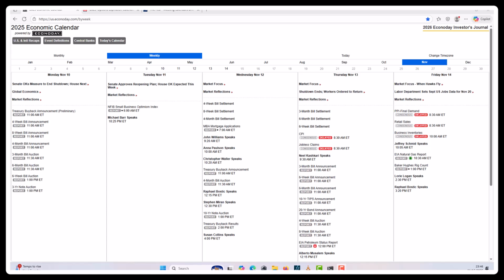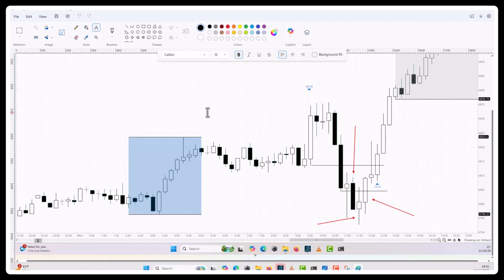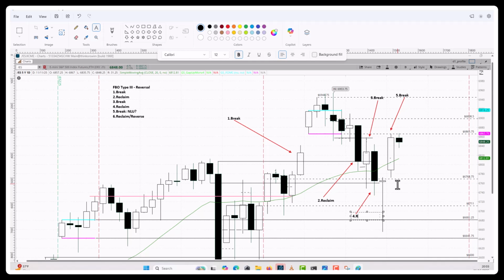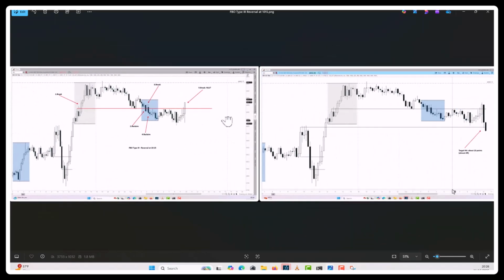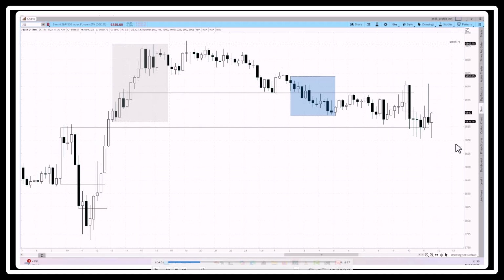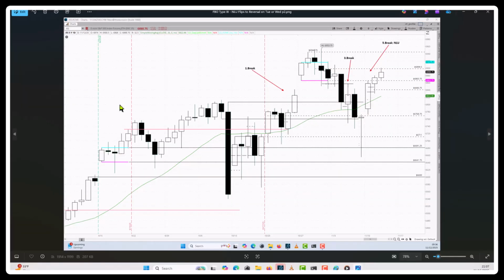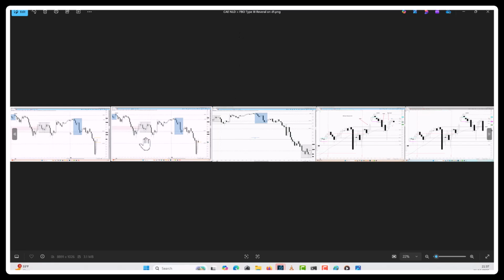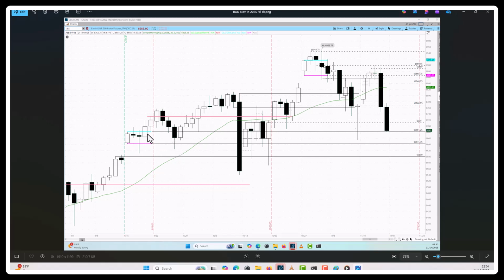End of Week Review W46Q4 2025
Endf of Week Review W46Q4 2025